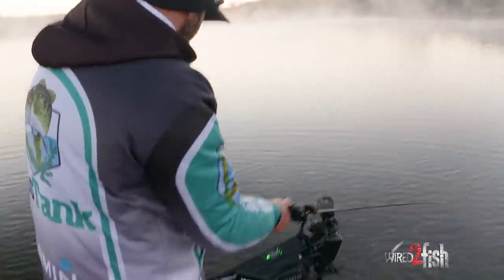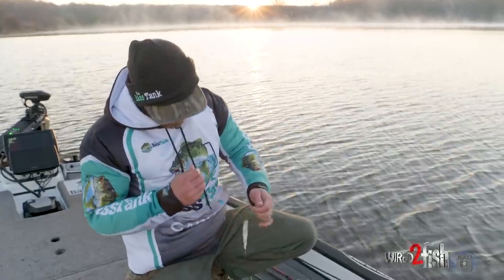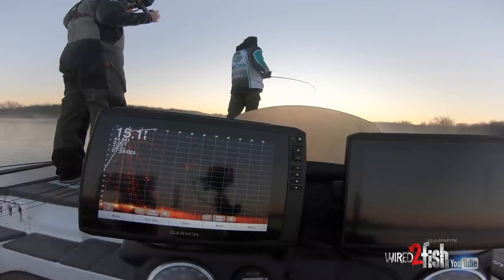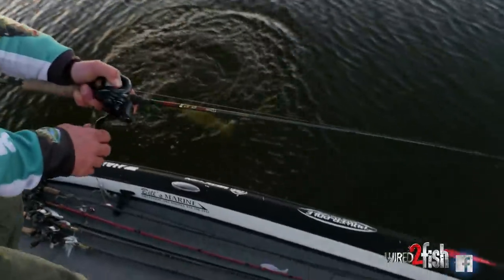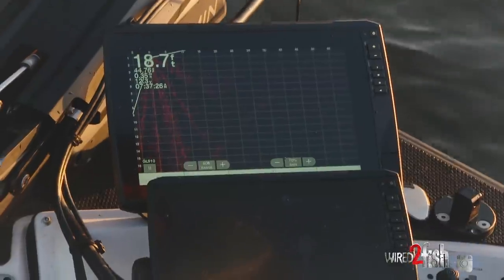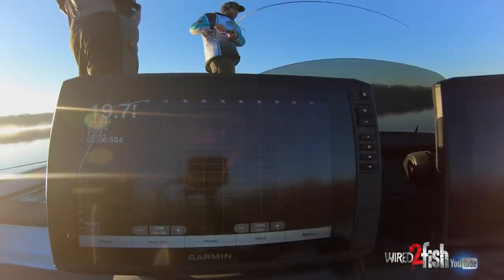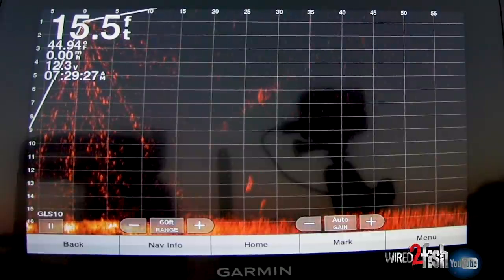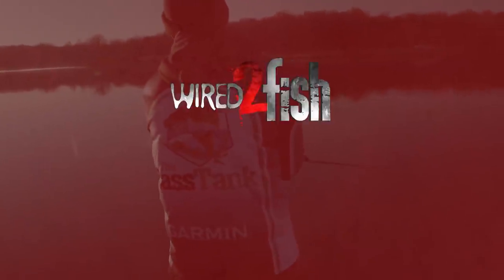Winter Jerkbait Bass Fishing Secrets on Mood and Position (Not where you think)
Oklahoma bass pro Chad Warren is a big fan of chasing winter bass with Umbrella rigs and jerkbaits but is quick to pivot to the jerkbait when the bass visibly ignore his A-rig. Warren demonstrates how to use live sonar technology (Garmin LiveScope) to selectively target active bass while making on-the-fly cadence and lure changes based on each fish's temperament (gear links at the bottom).

Here are Warren's Top 4 Winter Jerkbait Tips:

1. Study the mood of each fish. Bass activity level and behavior often change day-to-day, from hour to hour, and even fish to fish. Make cadence and bait tweaks based on what live sonar is telling you.

2. Target bass higher in the water column. Better yet, target a group of "high riders" for the greatest chance of getting one to bite. While we used to think active bass hovered just below bait schools, LiveScope shows us that active feeding bass will suspend above the bait, high up in the water column. Groups of bass are usually more competitive than singles so prioritize schools of high riders over the rest.

3. Get the jerkbait to the fish quickly and naturally before it's gone. Cast past the bass and work the bait up to it before it swims out of range.

4. Keep moving with the fish. You're not catching if you lose sight of the fish, so Warren advocates keeping your foot glued to the trolling motor pedal and eyes focused on keeping LiveScope trained on the fish.